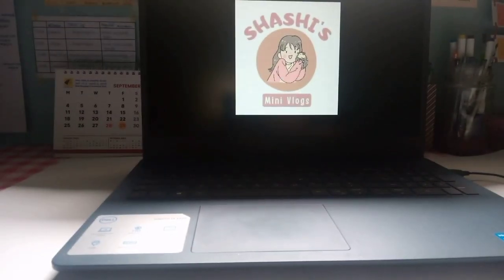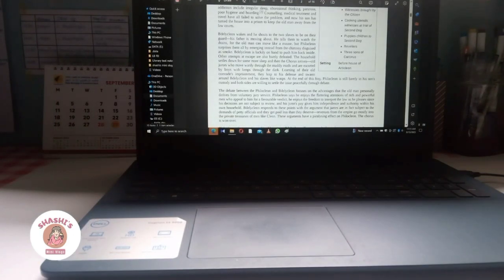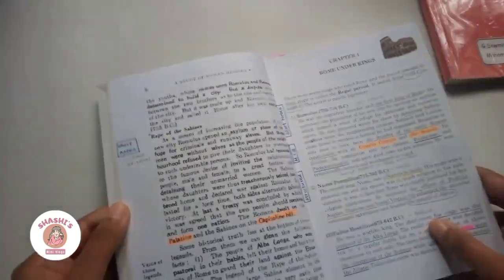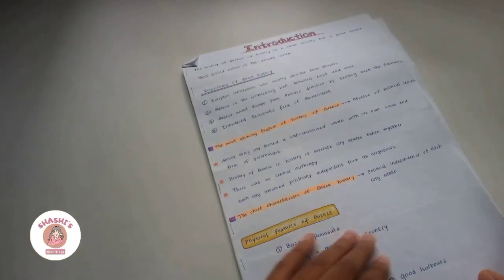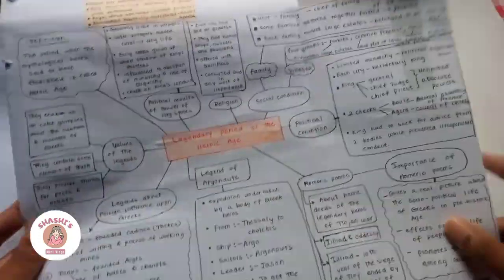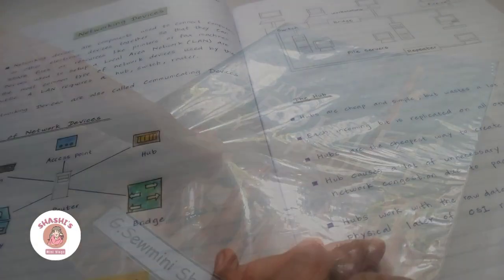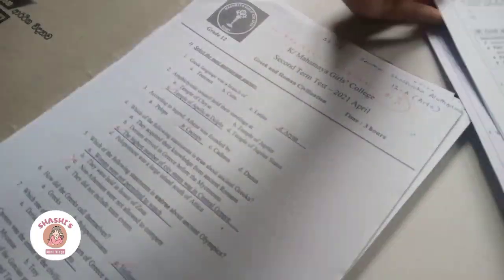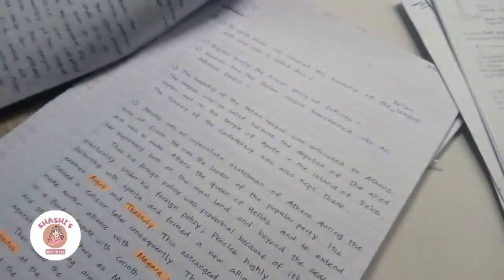Study vlog | motivational _ ආස හිතෙන විදියට වැඩ කරන්නෙ මෙහෙමයි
share this your friends 😜❤️ always be target 🎯 oriented...
hope you guys love this kind of videos.